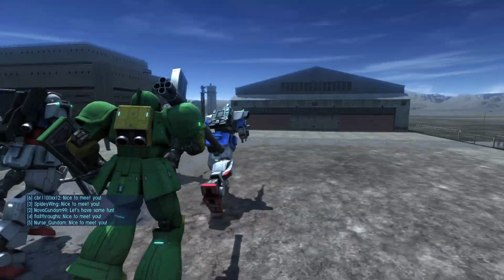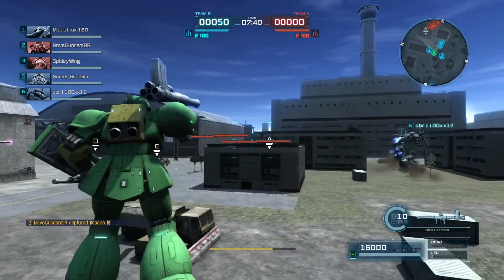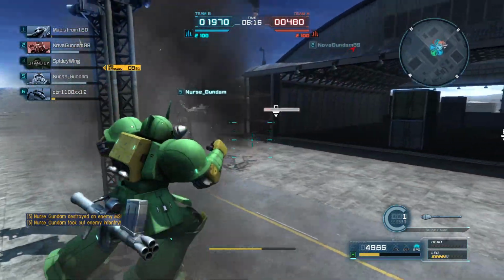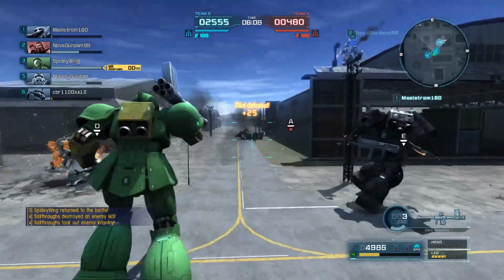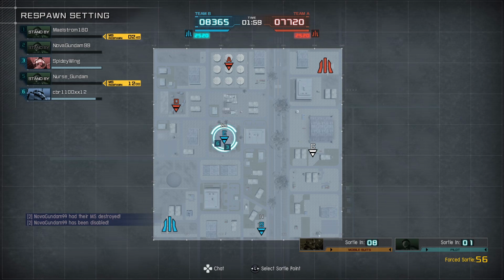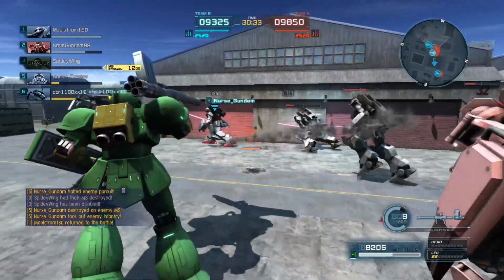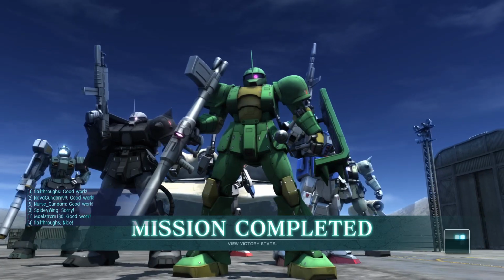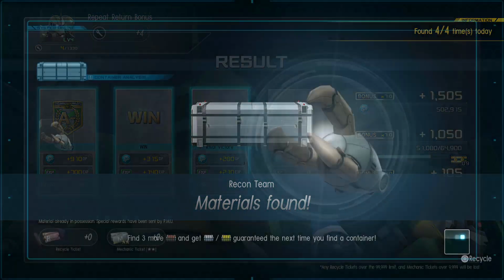Gundam Battle Operation 2 Request: MS-05S Zaku I Commander Type